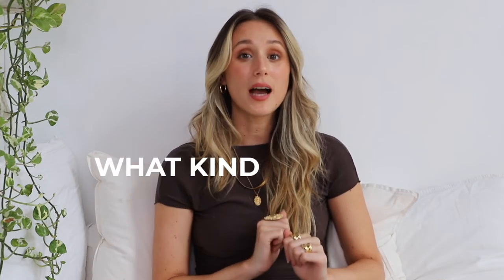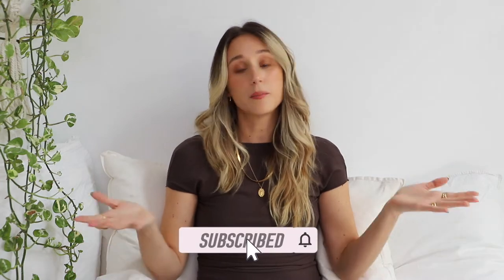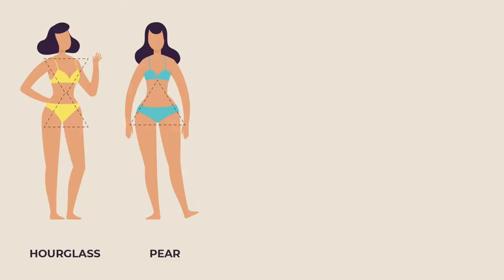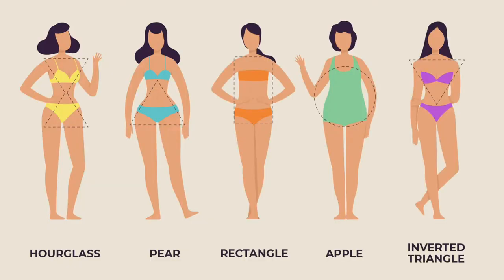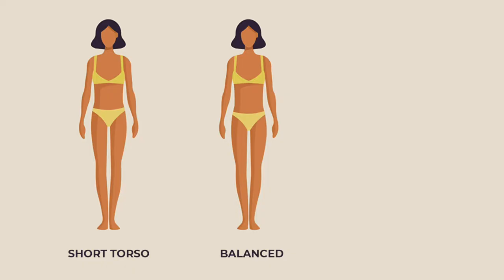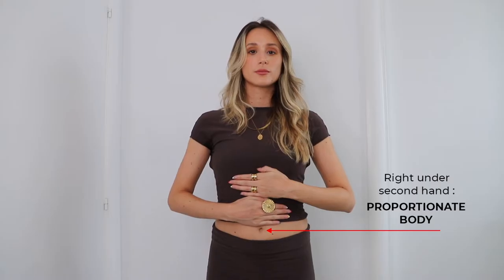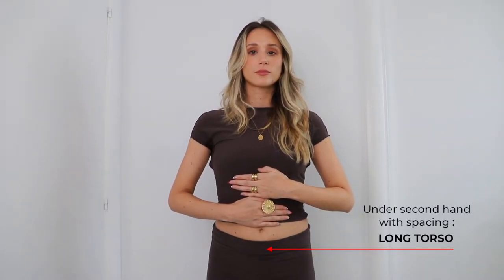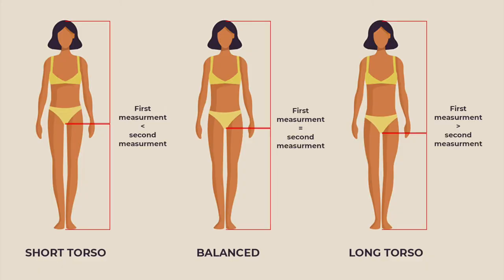WHAT'S YOUR BODY TYPE? Short / Long Torso or Balanced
Today I'm going to help you find your body type, and more specifically your kind of torso. Are you a short torso with long legs, or a long torso with short legs or maybe you have a proportional body?? Finding your torso type is as important if not more important than knowing if you have an hourglass, pear, rectangular, apple or inverted triangle body type. Your torso type affects how your clothes fit, how your weight is distributed throughout your body, how you'll carry a pregnancy and much more! So let's find your torso type today!!

Love,
Kita Liss